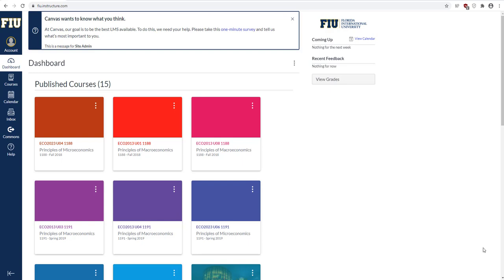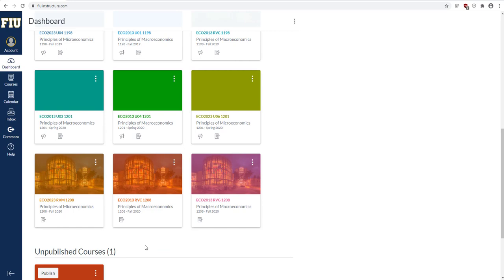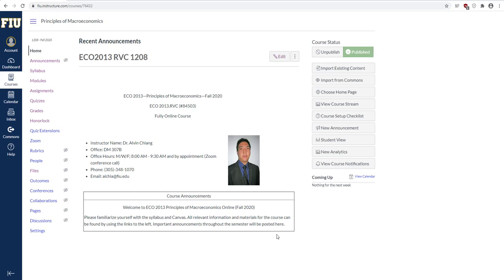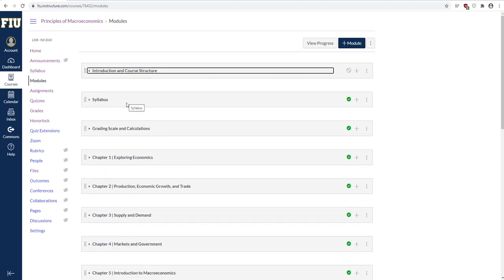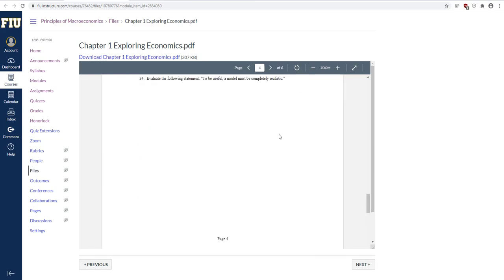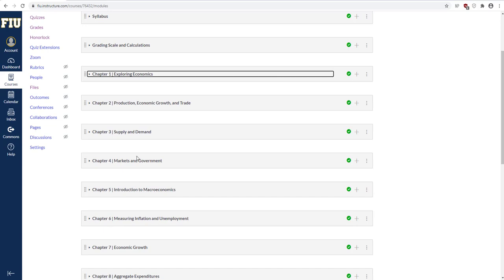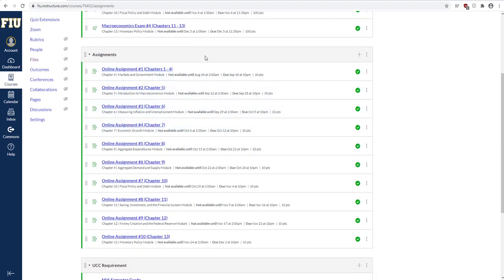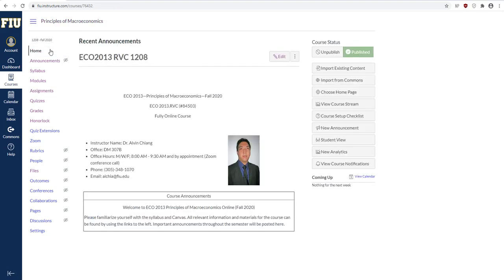ECO 2013/2023 Macroeconomics/Microeconomics -- Introduction: How to Navigate Through Canvas